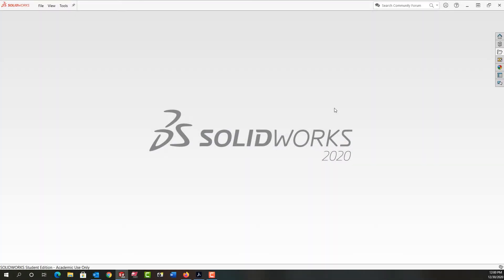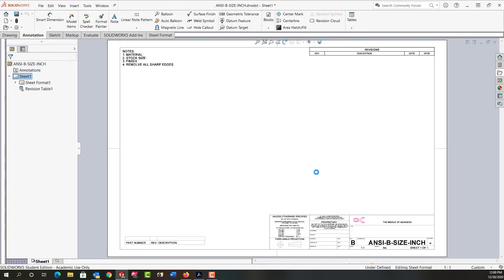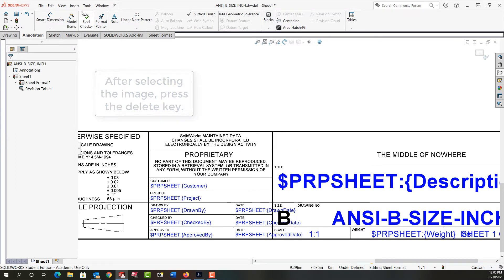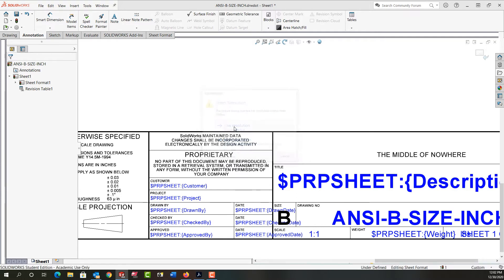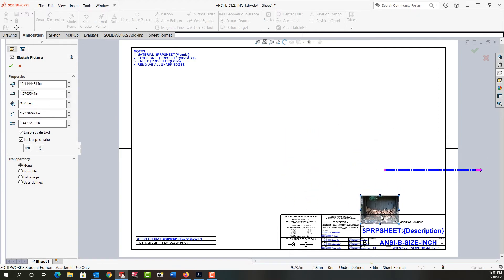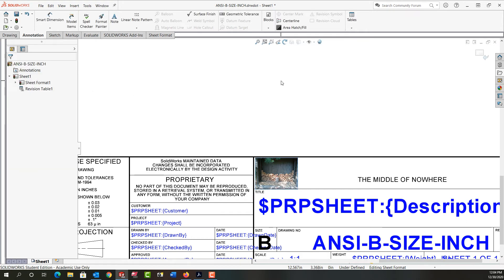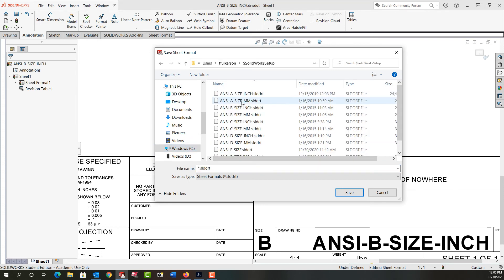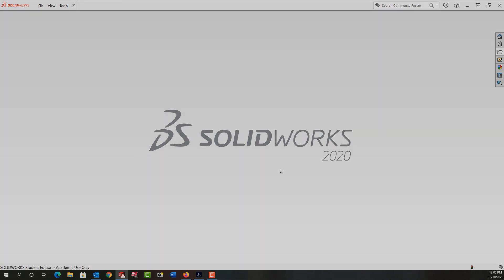Adding a Picture to the Title Block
In this video I demonstrate how to add a picture to the drawing sheet template title block.